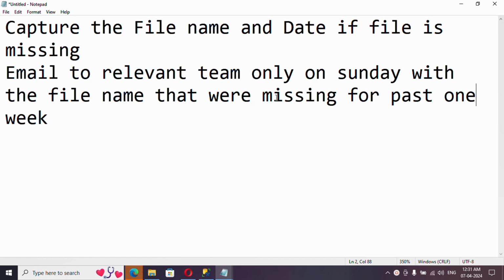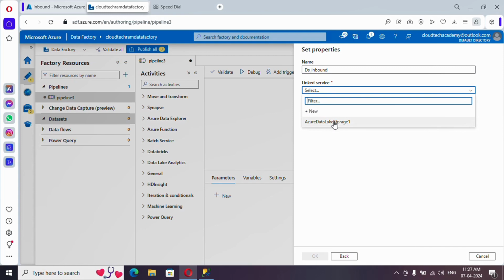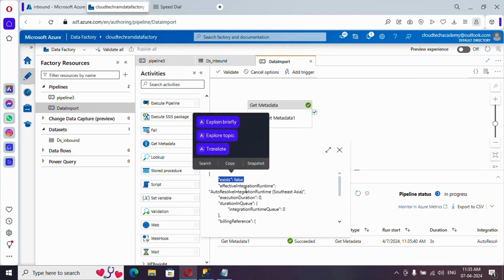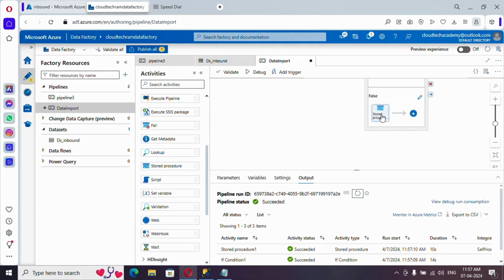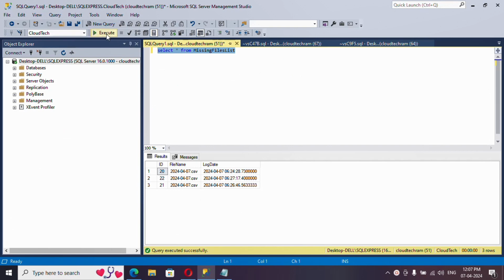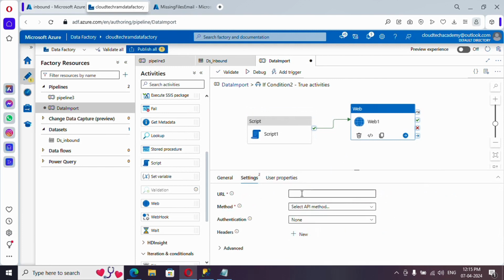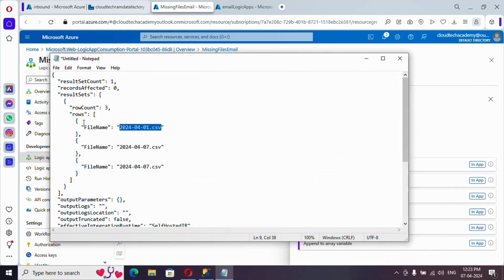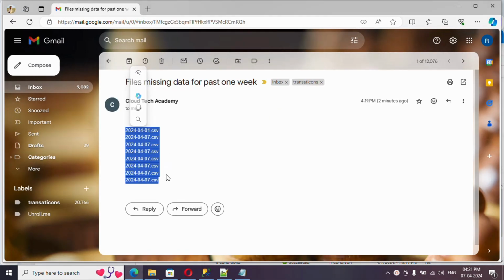ADF scenario to practice | Log missing files Details Daily and email them only on Sunday.